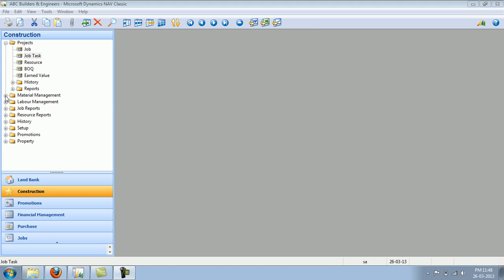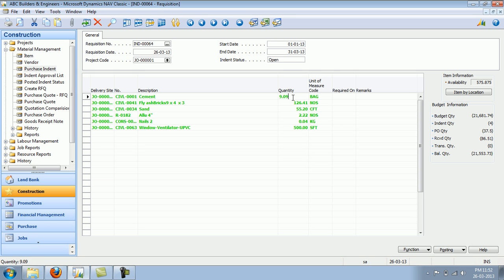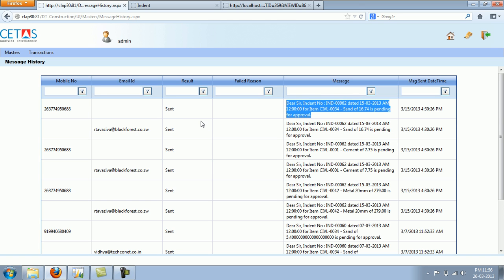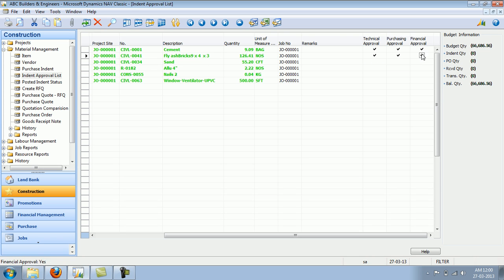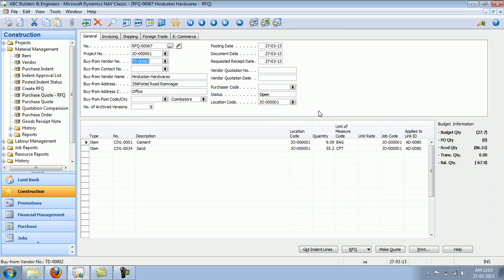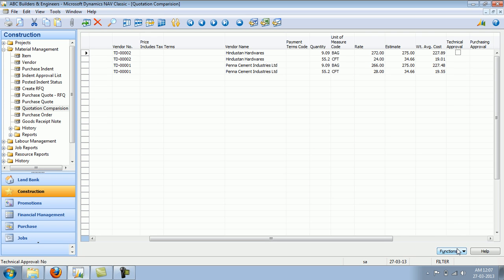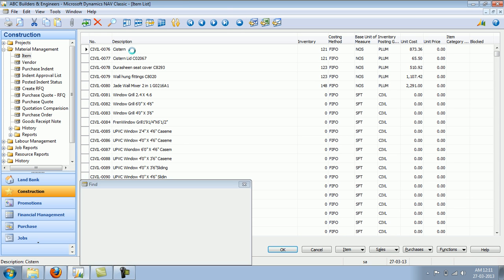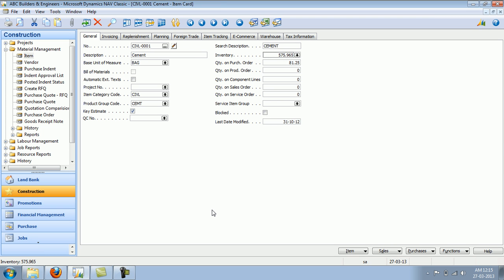NAVBUILD Part Three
NAVBUILD is a construction vertical add-on for Microsoft Dynamics NAV